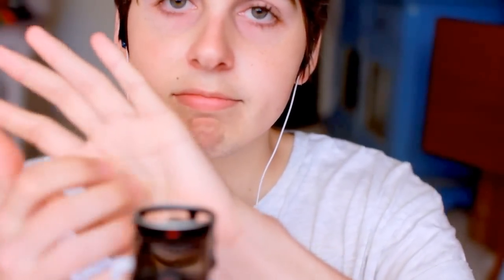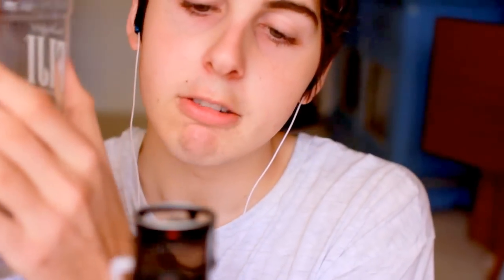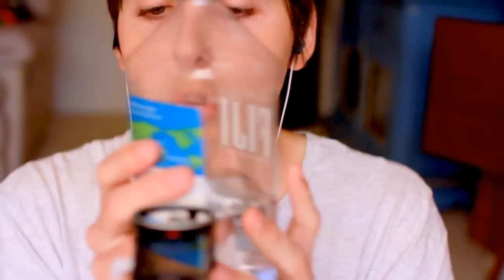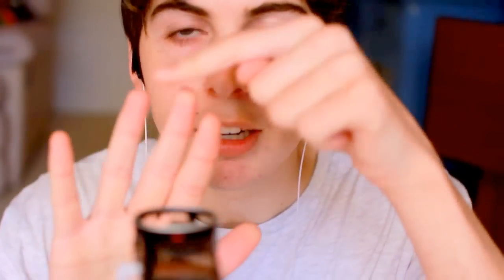ASMR Male Whisper ~ * SLEEP CLINIC * ~ (Mini Video) Guided Relaxation ✨Tingles✨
ASMR guided relaxation where I show you a variety of different relaxation triggers, including visual triggers such as hand movements :)

Hope you enjoy this mini video ~ ☼

Penguin ASMR 🐧 **